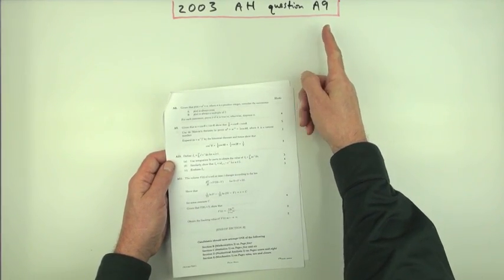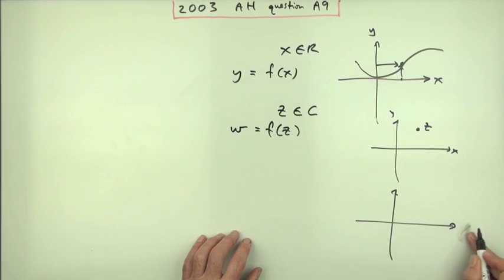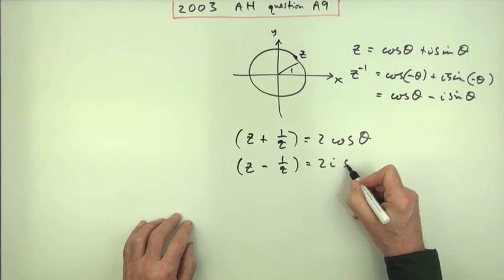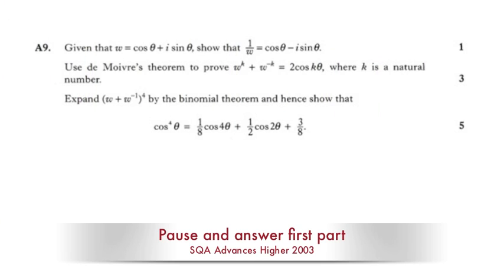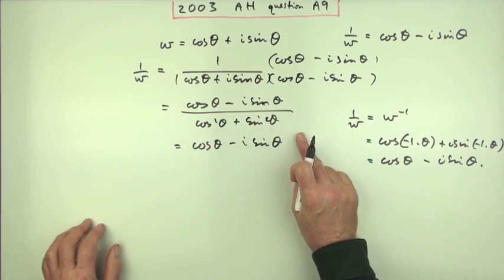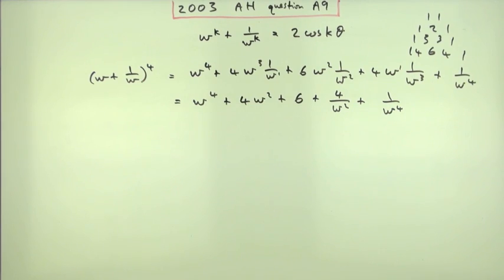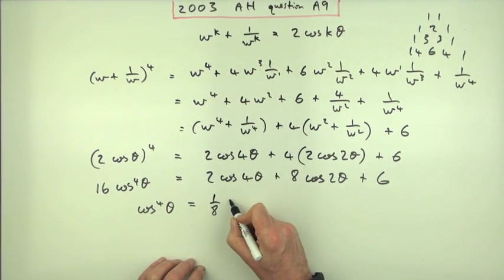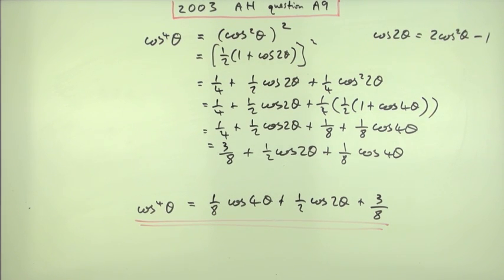Complex numbers and trig identities. 2003 SQA AH Maths A9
This video is split into three parts:

1. Short introduction to complex trig identities to explain the   appearance of the question.

2. The question itself.
 Instructional exercise consisting of question A9 from the 2003 SQA Advanced Higher Mathematics exam.

3. A comparison of obtaining the same result directly from trig identities.
 (Which would gain no marks as the question indicated the desired technique with the “hence” clause.)